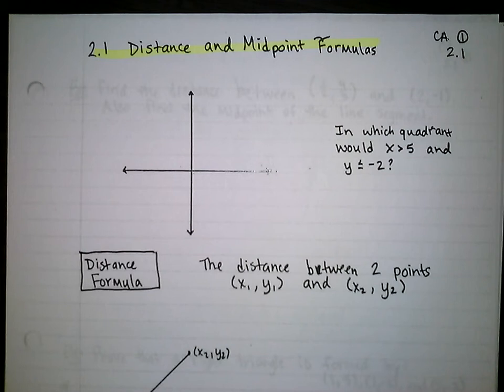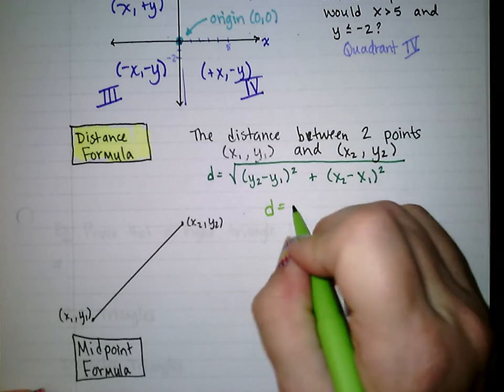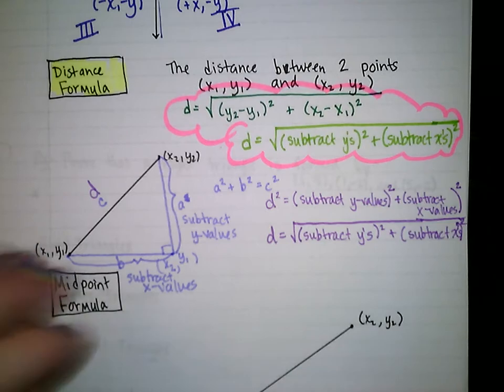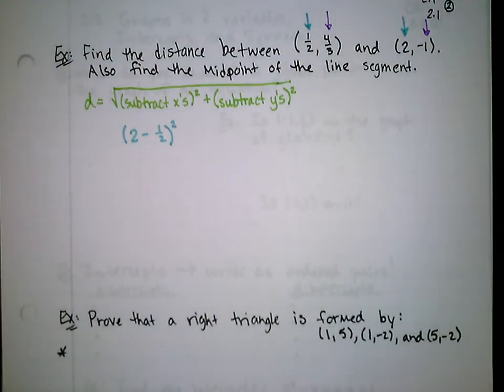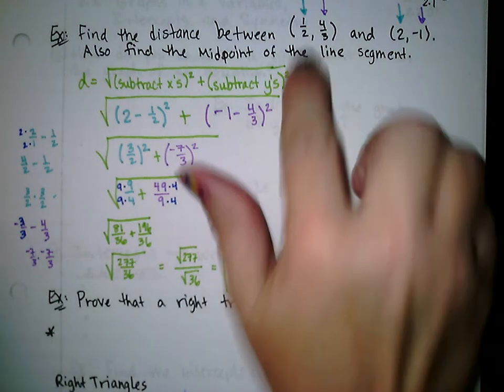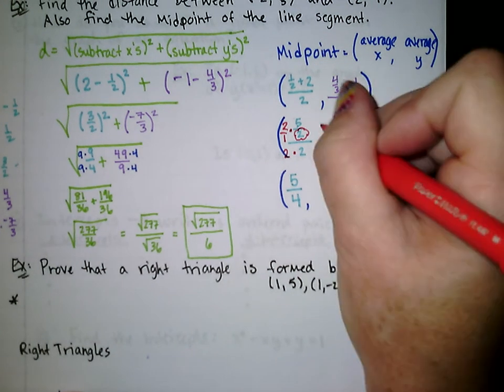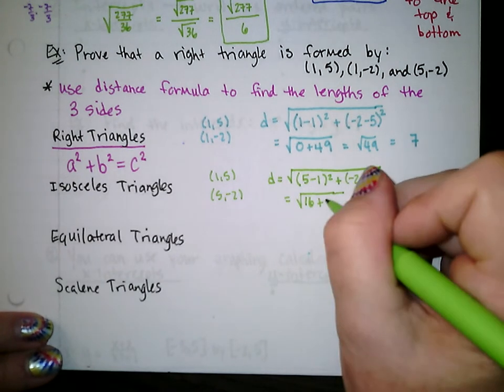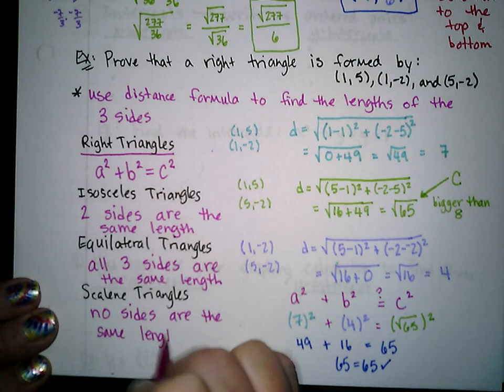College Algebra 2.1 notes: Distance and Midpoint Formulas